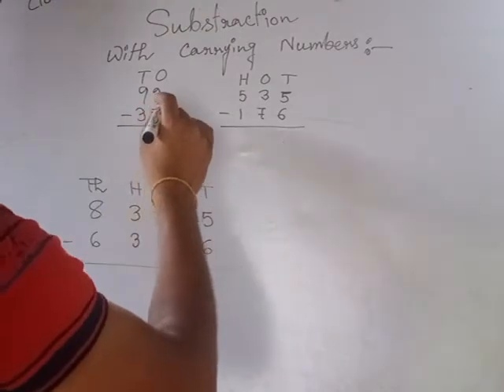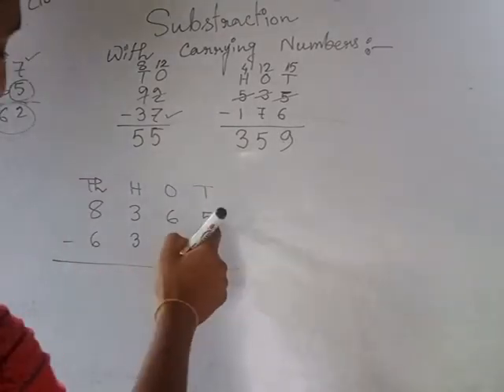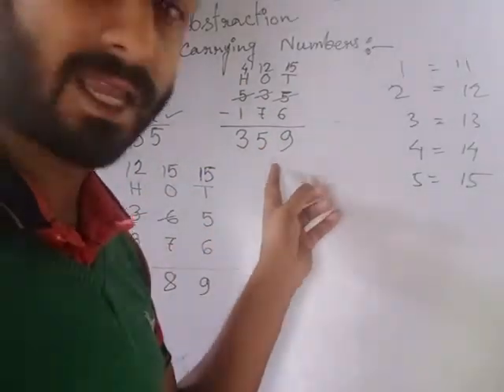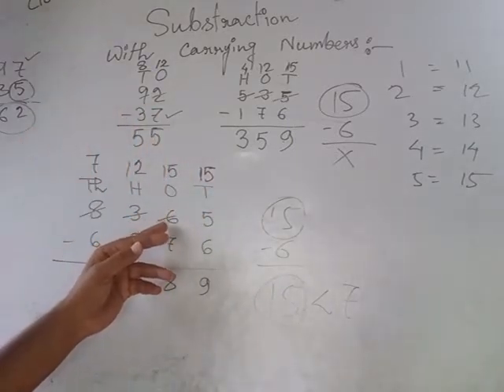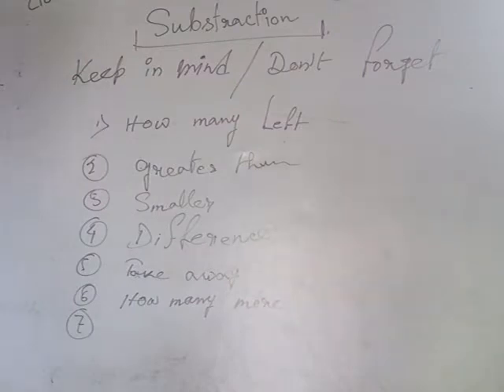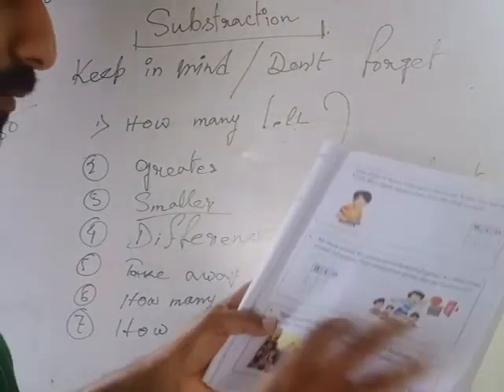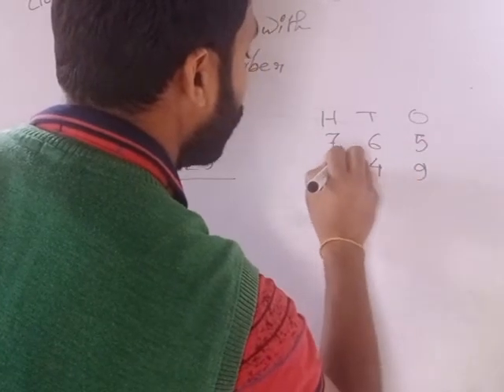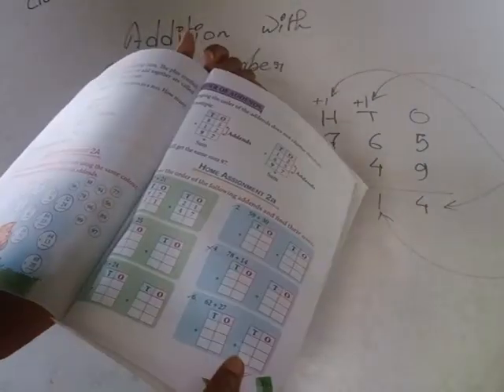Class 2 Maths (29.04.2020)